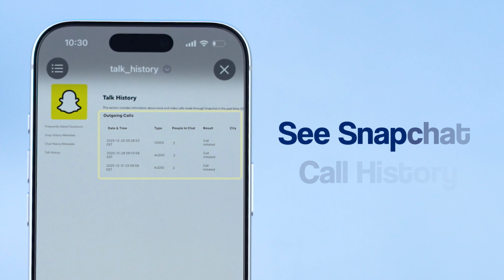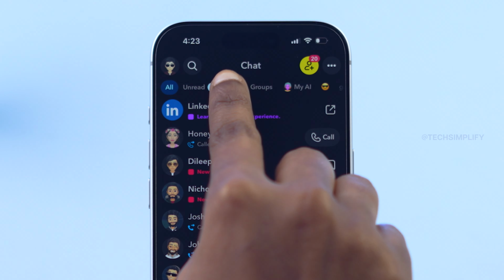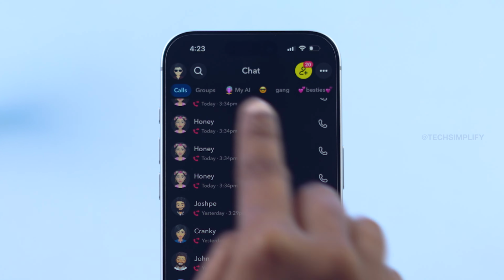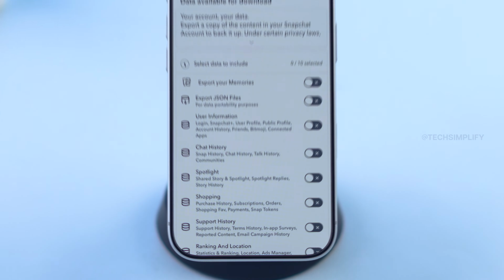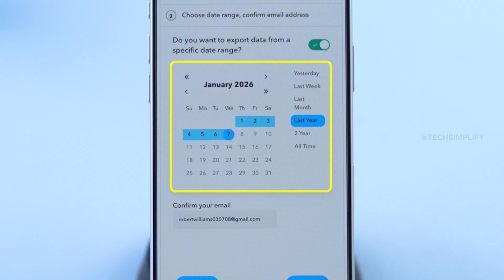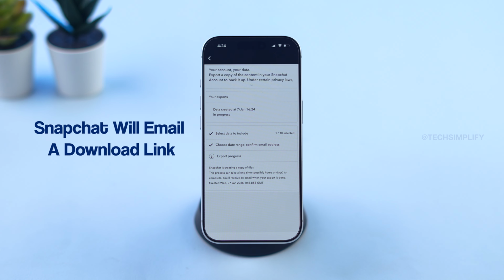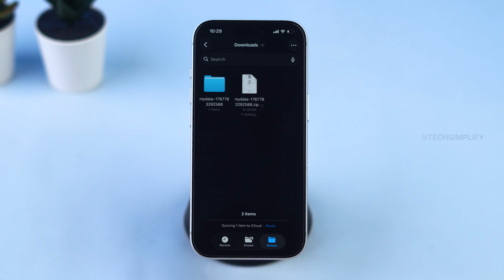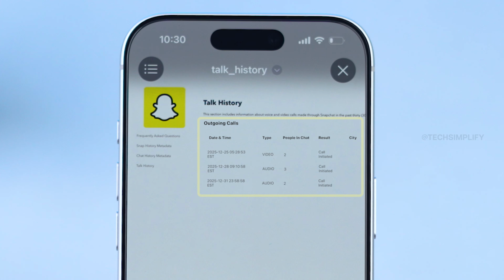How to See Your Snapchat Call History?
Want to see your Snapchat call history—including voice calls and video calls? 📞👻 In this video, I’ll show you how to check your Snapchat call history, step by step.

Snapchat doesn’t have a separate “call log,” but your call history is stored inside the Chat section, and you can also view detailed logs through the Snapchat data download feature if needed. This works on Android & iPhone using the latest Snapchat update.